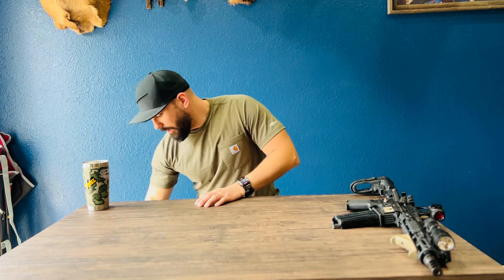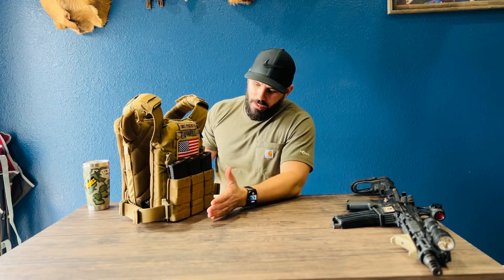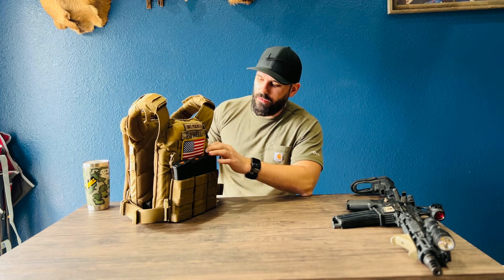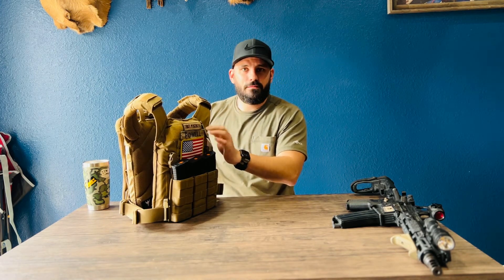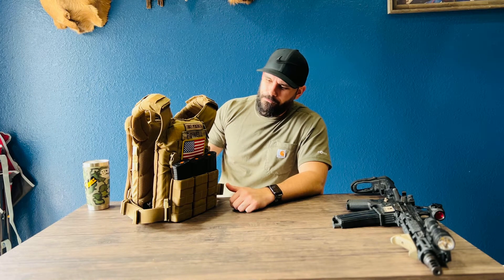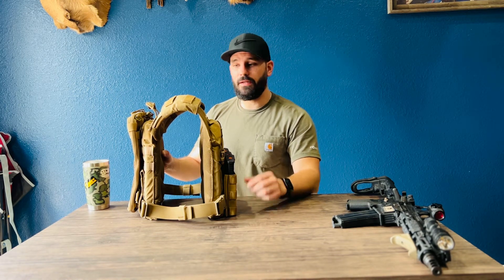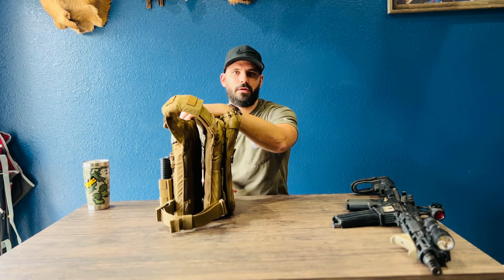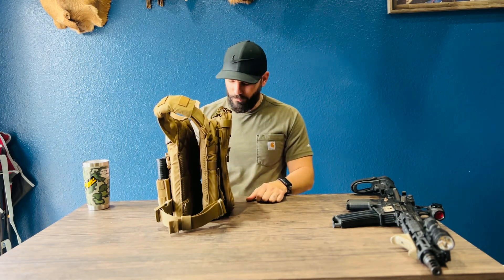Shellback Rampage Plate carrier setup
Here’s my personal plate carrier set up with level four plates inside. This is a shellback rampage carrier with a buckle chicken strap as opposed to the cumber band in Aztec triple mag carrier on the front. I finished it out with a condor hydration multi use pack for the back